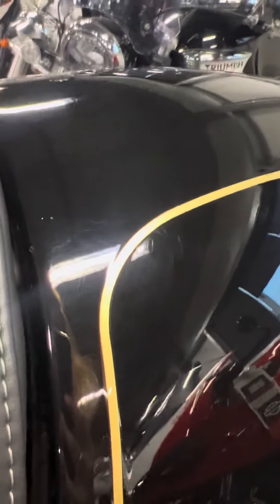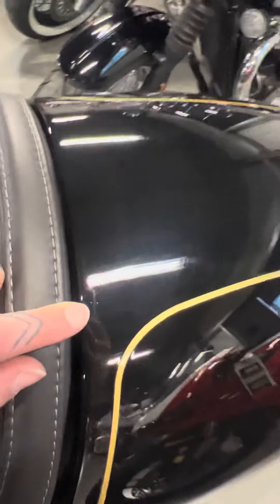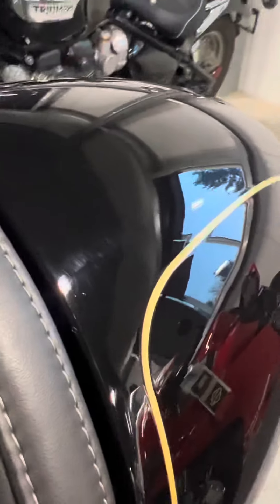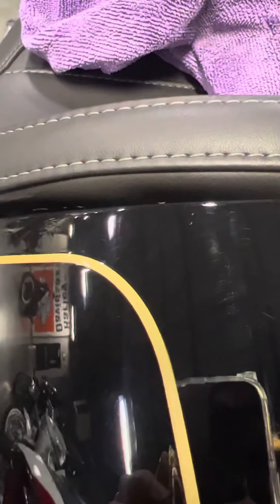January 18, 2022